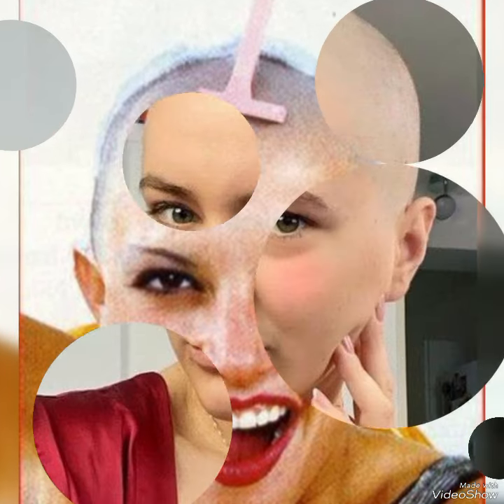My Mother Punished me in Headshave at barbershop/Headshave bald and Buzz cuts ideas 2025